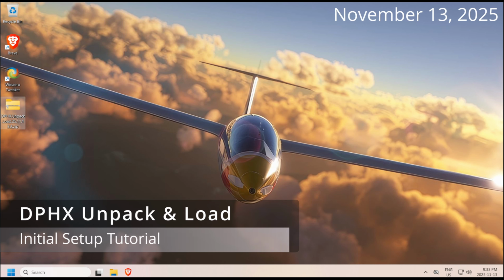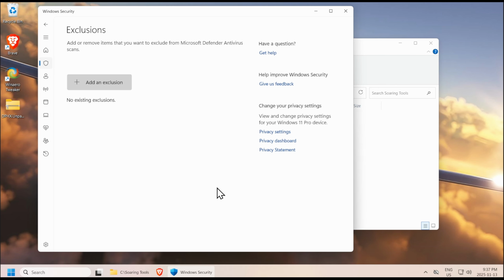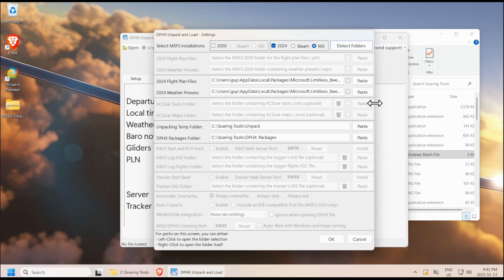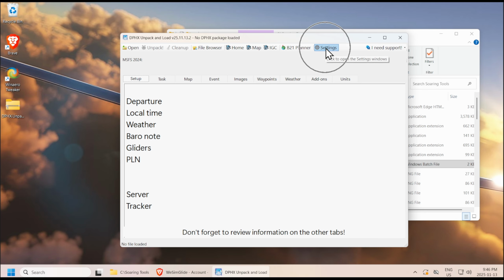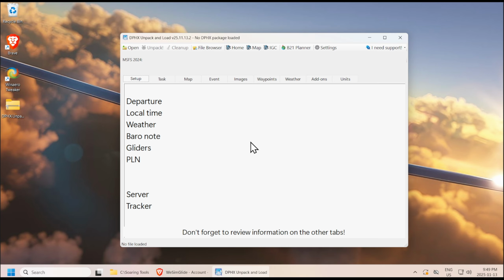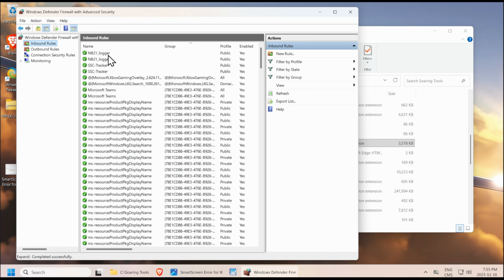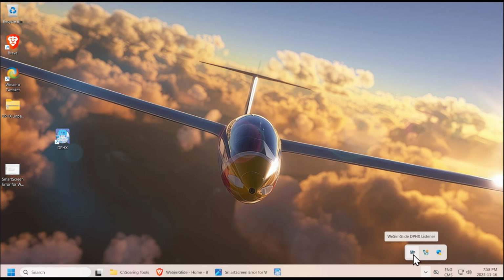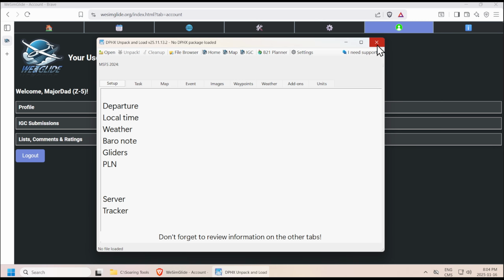DPHX Unpack & Load Install Tutorial - Nov. 16 2025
This is a tutorial on how to install the DPHX Unpack & Load tool, version 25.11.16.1, released on Nov. 16, 2025.

Starting with this version, setup is easier than ever and also include automatic installation/setup of the NB21 Logger and SSC-Tracker tools.

now to play with it yourself!

0:00 Intro
0:49 Interactions diagram / DPHX as central hub
1:28 Context and download location
2:06 Preparation
2:51 Add exclusion for anti-virus
4:11 Unzipping / copying files
5:03 Running for the FIRST time
5:55 Microsoft Defender SmartScreen
6:30 First settings to define
8:05 Going back to Settings
8:23 Why log onto WeSimGlide.org ?
9:02 Going to WeSimGlide.org
9:53 Logging in using Discord
10:52 Providing Pilot Name and ID
11:50 Installing NB21 Logger
12:14 Allowing app through your firewall
13:15 Installing SSC Tracker
14:14 Finalizing settings
15:15 "Install" buttons are now "Launch"
16:00 Conclusions (or so I thought)
16:14 Things I forgot about
16:37 Shortcuts to the DPHX app
18:28 Troubleshooting firewall problems
21:20 Setting Auto-Start on WSG Listener
23:31 Fixing WSGListener errors at launch
23:37 F5/Refresh on WeSimGlide may not be enough
27:00 Real conclusion